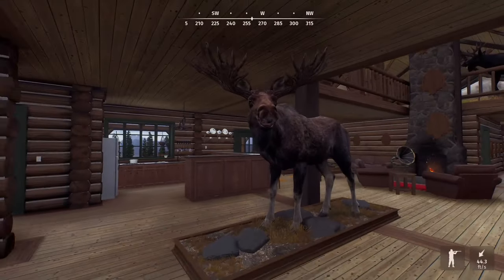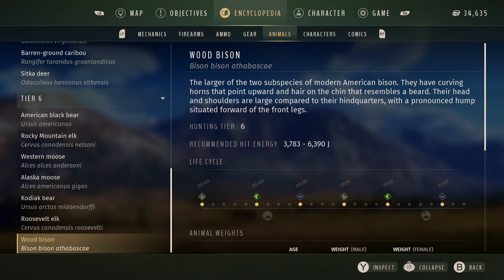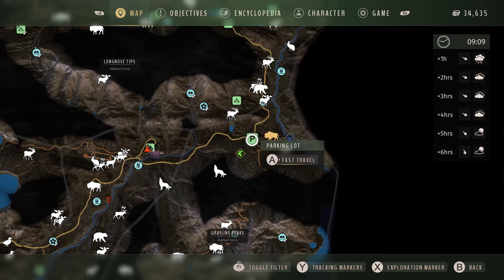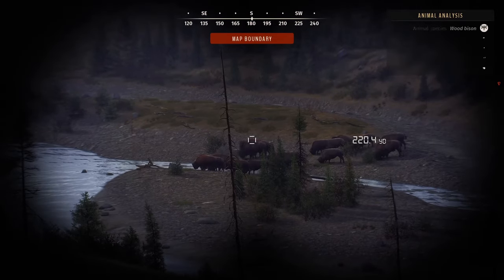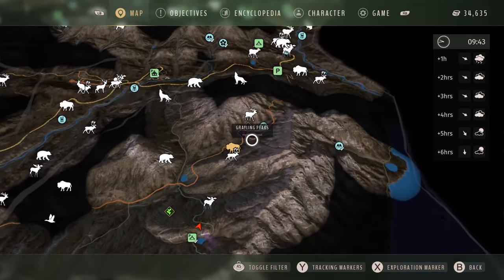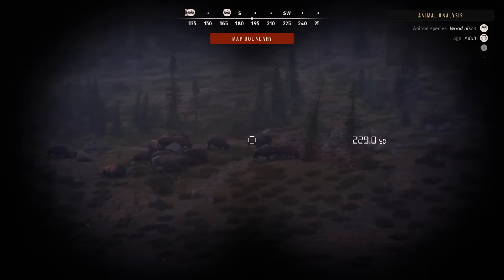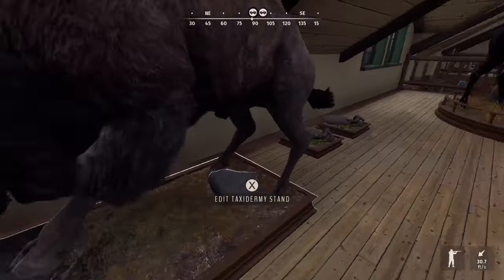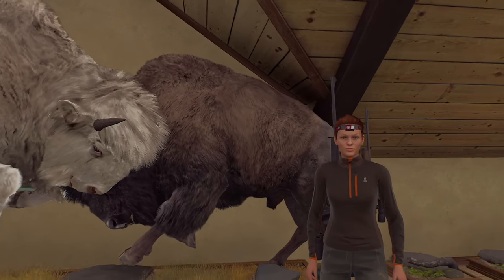Nice method to get yourself a 5 star in Way of the Hunter!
Hey y'all! I hope this video helps some of you out in bagging that 5 star animal you've been looking for!

🗓️UPLOAD SCHEDULE:
Generally every three days